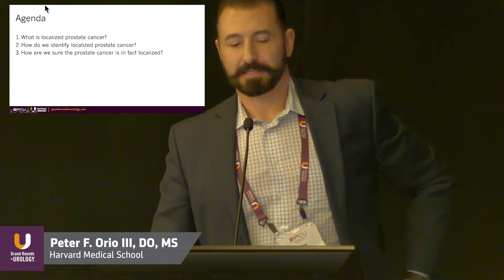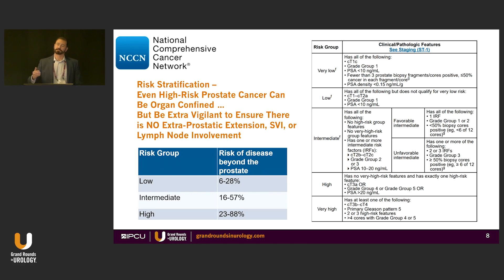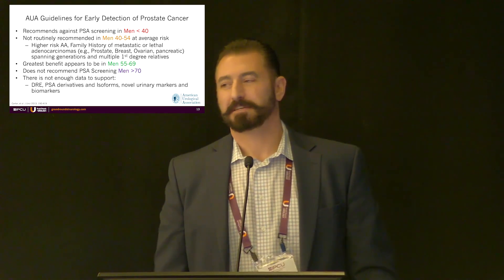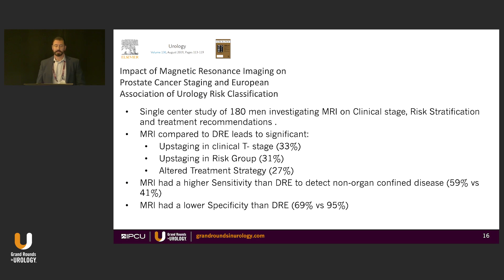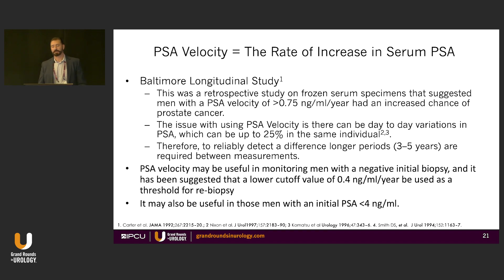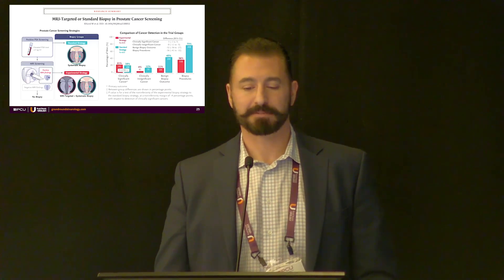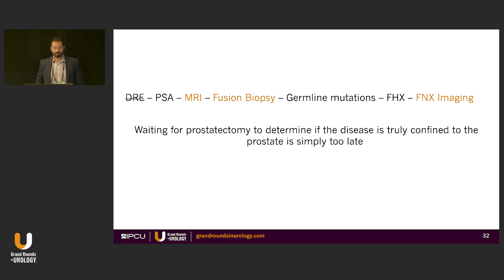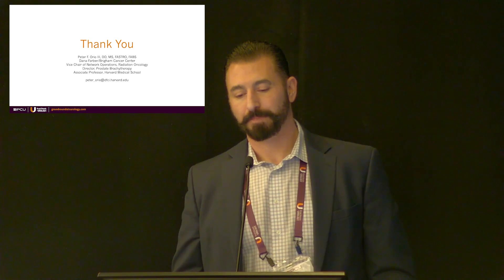Identification of Localized Prostate Cancer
Peter F. Orio III, DO, MS, discusses the process of identifying localized prostate cancer. Dr. Orio emphasizes that prostate cancer is a spectrum of disease, rather than a binary, as prostate cancer is not necessarily confined to the prostate organ alone, and that the ultimate goal of treatment is reduction of harm to the patient’s future self.